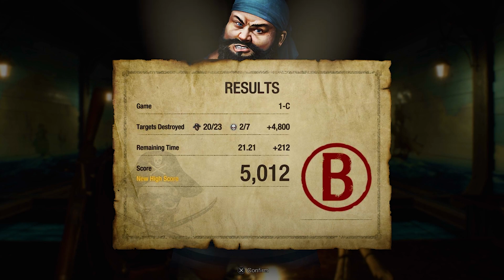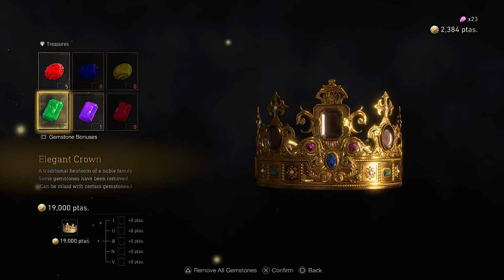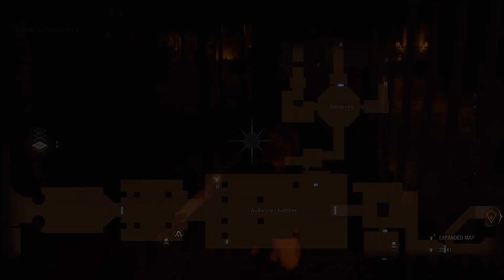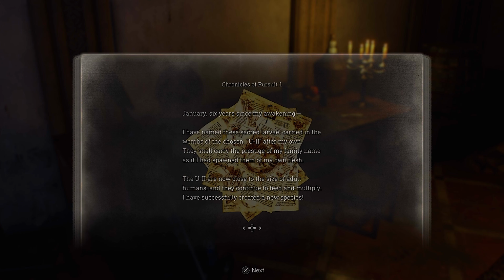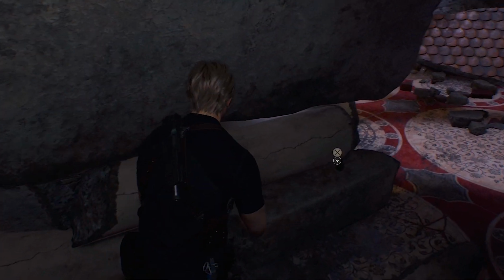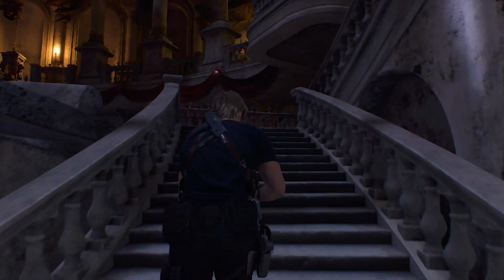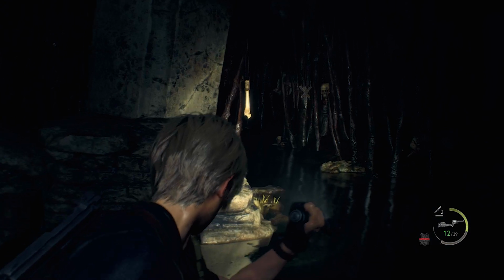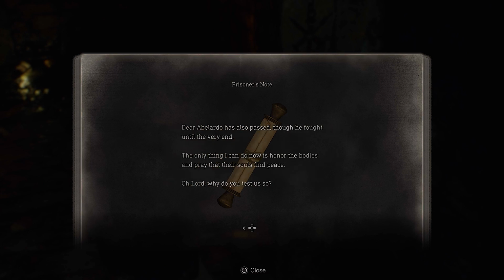SO MANY BUGS | Resident Evil 4 Remake - part 14 [HARDCORE]